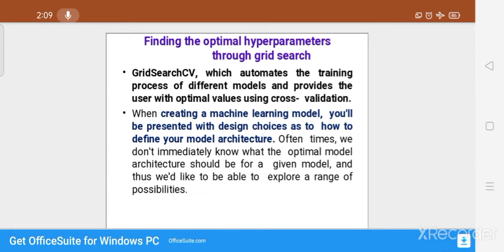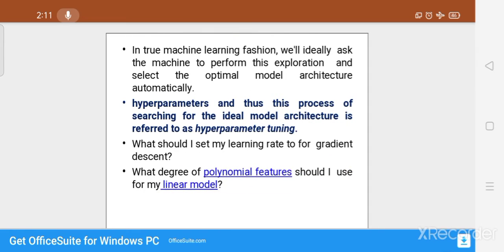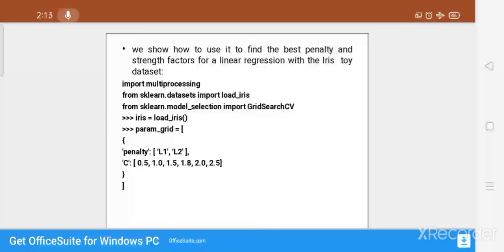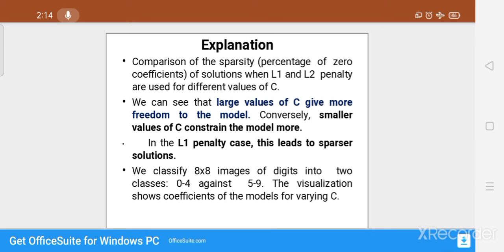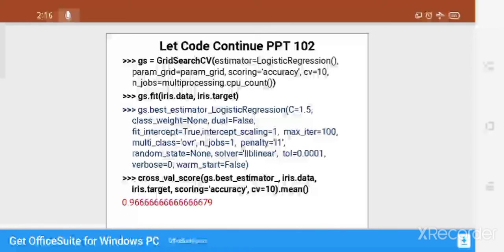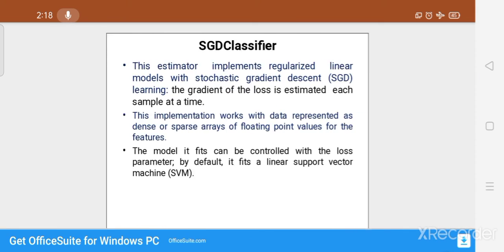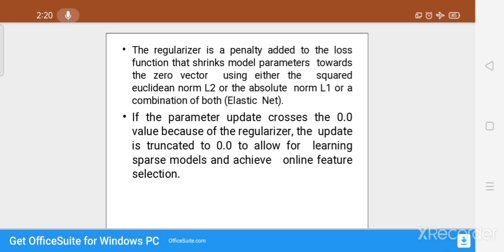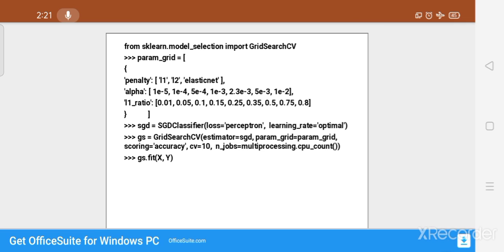Unit 3-lect 11- Finding the optimal hyperparameters through grid search